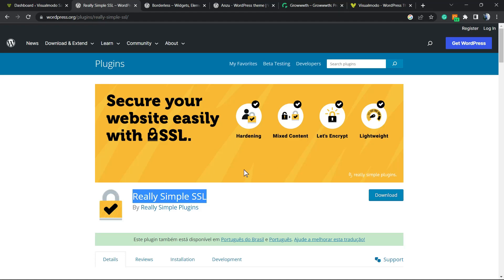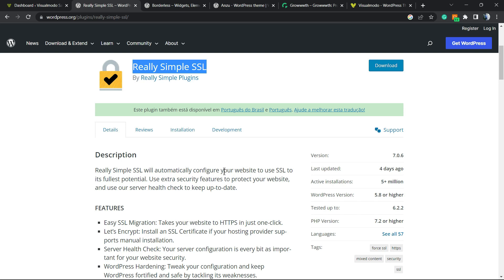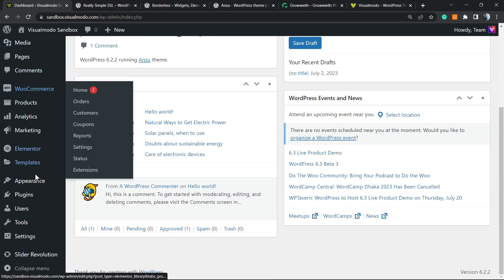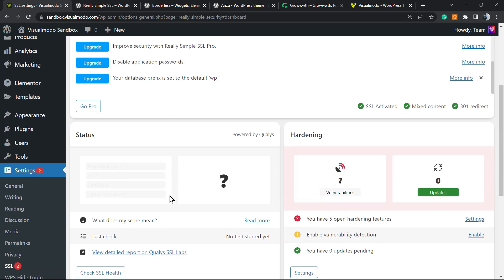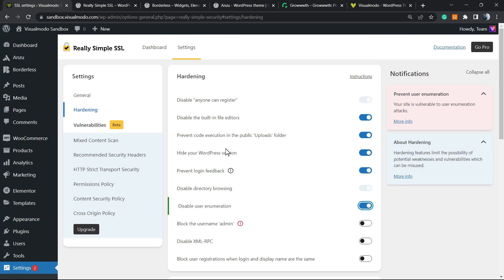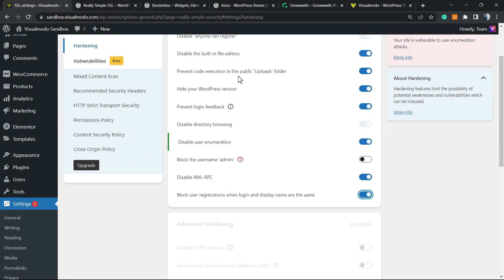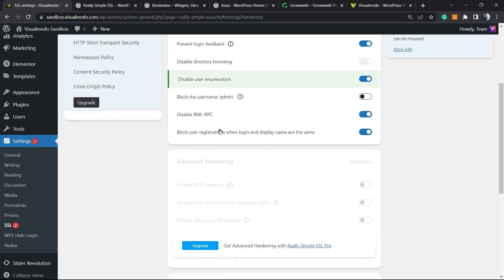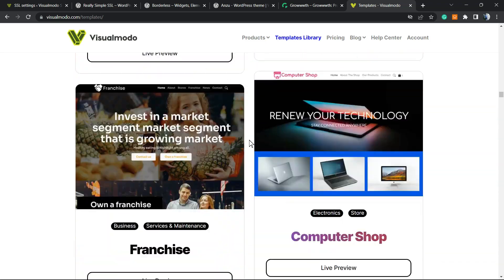Hidden Features of Really Simple SSL Free WordPress Plugin That Will Make Your Website Safe & Secure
What are Hardening Features? Hardening features can secure a website by reducing its attack surface and vulnerabilities. It is a proactive approach to protecting a website against security threats and vulnerabilities that can be exploited by hackers. Website hardening involves a number of techniques, including secure configuration of the web server and CMS software like WordPress.

User Enumeration Attacks are methods that seek to discover valid login information like usernames. Despite not being directly a vulnerability, the standardization of user names or the ease of automatically recognizing user names facilitates the attacker in launching a brute force authentication attack.

Security experts will commonly use the term "hiding user names" as "Security by Obscurity", this term has a negative connotation. However, we advocate that any security measure that does not negatively affect the functionality of your website while also preventing at least some automated attacks is significant and should be considered.

By design, WordPress is susceptible to user identification attempts. Combined with the bad password habits of users, the probability of a brute force authentication attack will be greatly increased. This is the reason why Really Simple SSL will facilitate the following security features in order to make the process of user identification more difficult:

Avoid using the 'admin' username.
Don't make the public display name identical to the user's name.
Avoiding the feedback of login information.
Author's pages
Below, we'll discuss a few documented user enumeration methods that Really Simple SSL is responsible for preventing.

This configuration will prevent the utilization of 'admin' as a user name. By default, WordPress will create an 'admin' user during installation. When you activate this option in Really Simple SSL, we will search for an "admin" user and alter the username. Additionally, the creation of a new user with the name 'admin' will be prevented.

This configuration will prevent the creation of accounts with a username that is identical to the display name. Because the display names are easily accessible on your website, having users with the same username increases the probability of a user enumeration attack.

Avoid the feedback regardinglogin.

By default, WordPress will provide feedback if a non-existing username is entered or if the username is already registered, but the password is incorrect. This feedback will facilitate the confirmation of usernames and the guess of passwords. Really Simple SSL will enable you to turn off this verbal feedback.

However, it's possible that hackers will still be able to deduce the existence of a given user name for a WordPress website, based on the amount of time it takes to verify the password of an existing user versus a user that doesn't.

Author's pages

WordPress will create pages for authors that are specific to each user. The website's URL has the user's name. Using this method, will require attempting random URLs with user names, this will lead to a large number of 404's that are detected and prevented.

One simple method of enumerating authors is to utilize the author-id pages.(yoursite.com)/?author=(ID). This will lead the visitor to the appropriate author name. Really Simple SSL will prevent requests to the Author-ID URL when user enumeration is disabled.